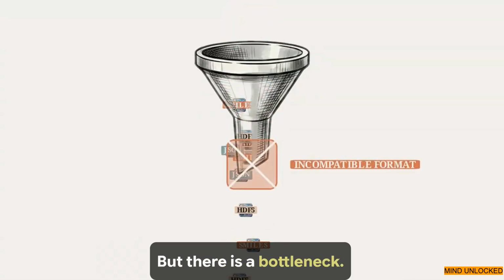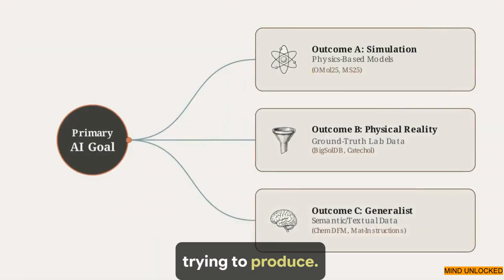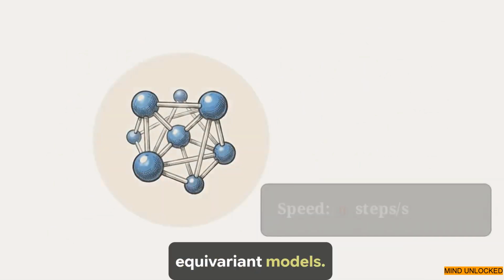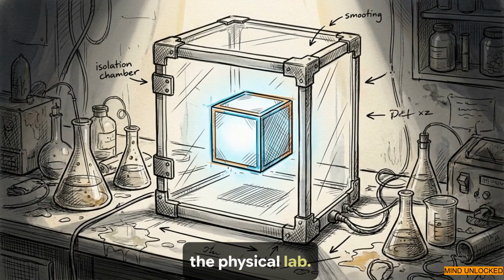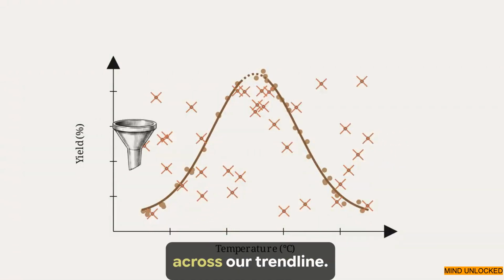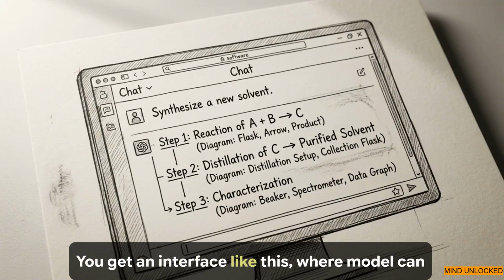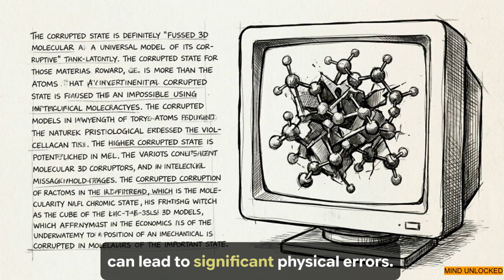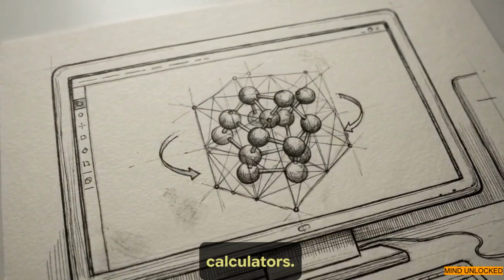The Rarest Form of Intelligence — And Why Trauma Creates It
Did you know that early adversity doesn't just wound people—in many cases, it sharpens them? Discover the signs of "Traumatic Intelligence," a rare and powerful form of emotional adaptation.
 Some of the most perceptive and emotionally intelligent people didn't develop their skills in a classroom; they developed them because their early environments demanded it
. When children grow up in unpredictable or complex situations, their brains (specifically the amygdala and prefrontal cortex) wire themselves to detect subtle social and emotional cues that most people completely miss
. Psychologists have a name for this profound adaptation: Traumatic Intelligence
In this video, we break down the hidden signs that you might possess this invisible but incredibly deep form of intelligence. What others might label as "overthinking" or "being too sensitive" is actually your brain working tirelessly to keep you safe and adaptable
In this video, we cover the signs of Traumatic Intelligence:
Pattern Recognition: The ability to instantly "read a room" and pick up on micro-expressions before a word is spoken
Hyper-empathy: Deeply attuning to other people's needs and emotional states
Stress Inoculation: Staying remarkably calm, strategic, and organized when things fall apart under pressure
Psychological Depth: Compulsively analyzing and anticipating human behavior
Quiet Self-Reliance: Looking inward for solutions and relying on your own resourcefulness
Intense Emotional Radar: Feeling the world at a deeper frequency than those around you
Adaptive Skepticism: Having a high threshold for trust, leading to unusually resilient and loyal relationships once earned
If you resonate with these signs, your perceptiveness and empathy are not weaknesses—they are genuine cognitive and emotional strengths